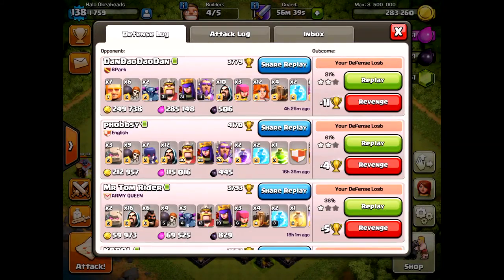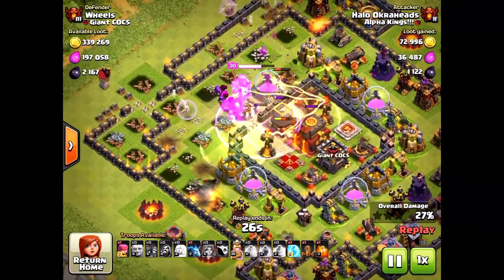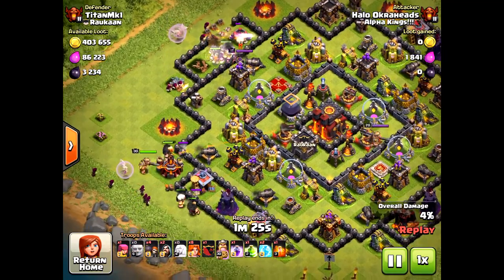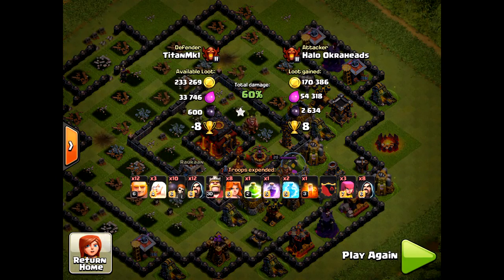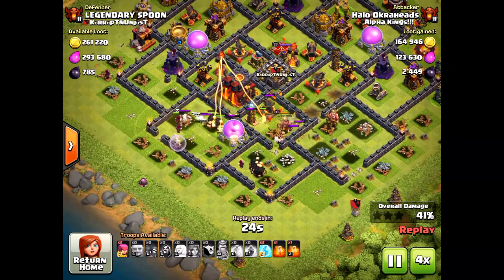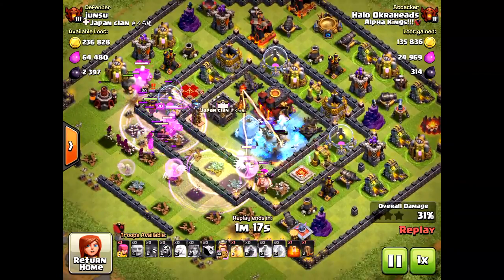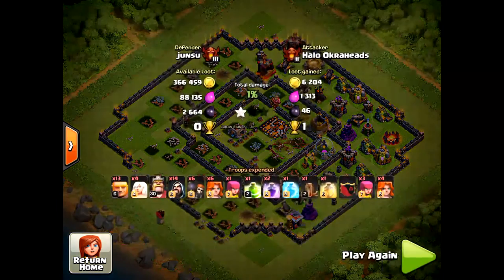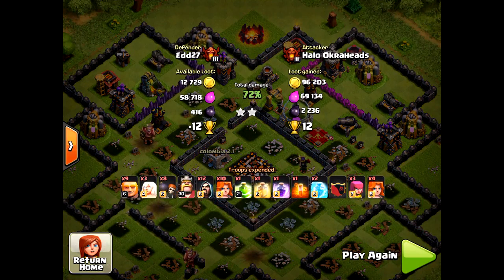HOW TO RAID WITHOUT QUEEN (TH9-TH11)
What do you do when your Queen is upgrading? Well, a queen walk isn't an option but this attack is totally worth it! Give it a try!